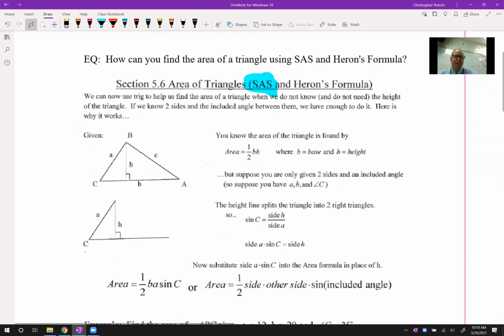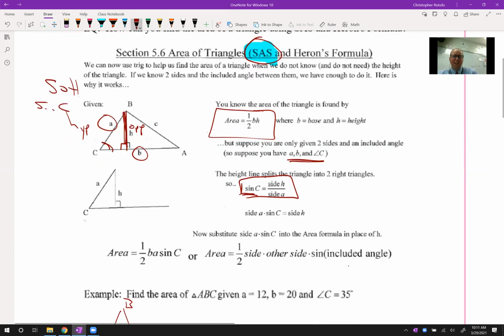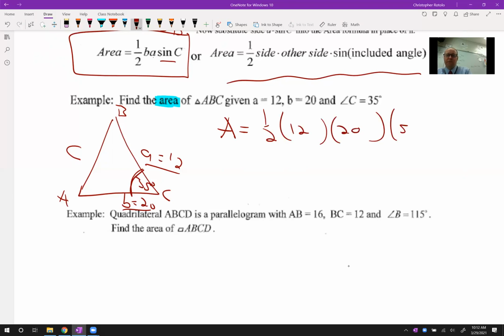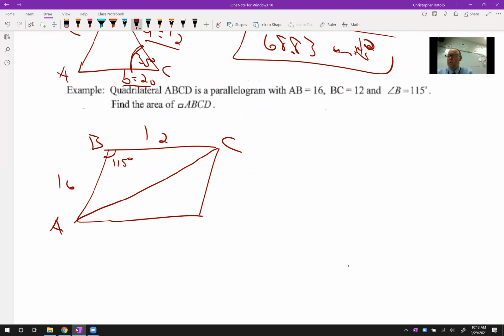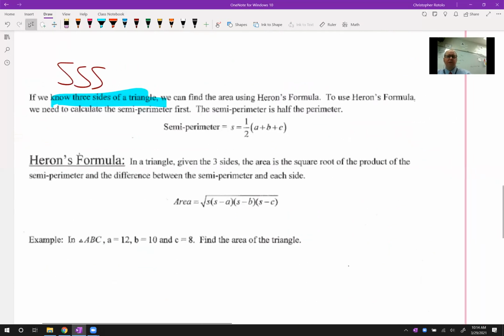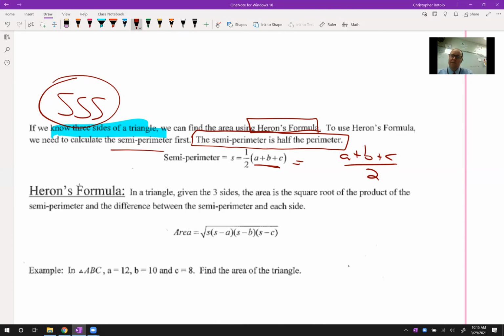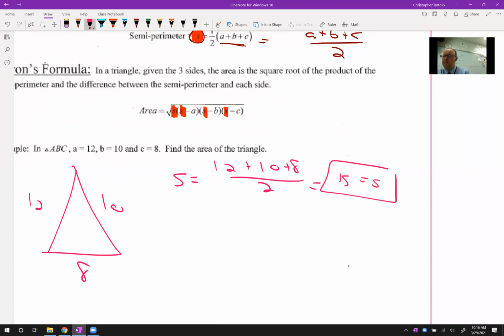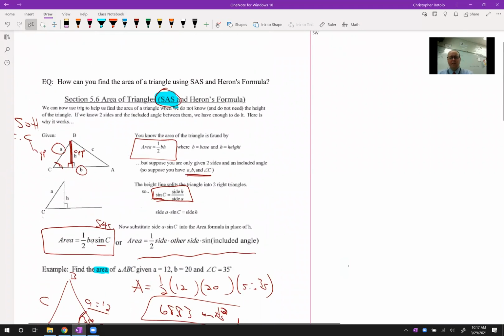PC 5 6 pt2 Area of Triangles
Pre Calc video for area of triangles (SAS and Heron's Formula).